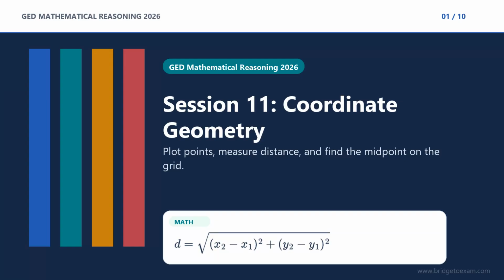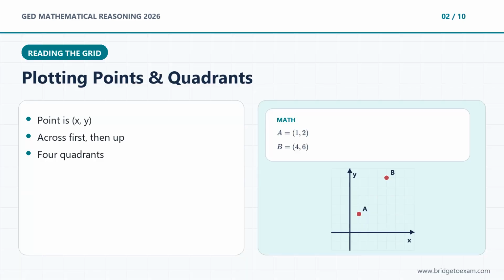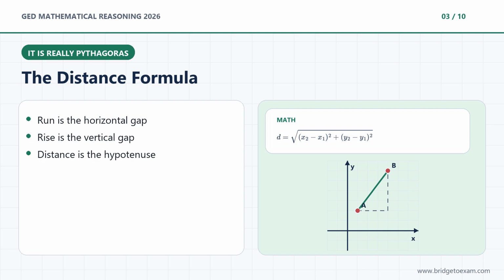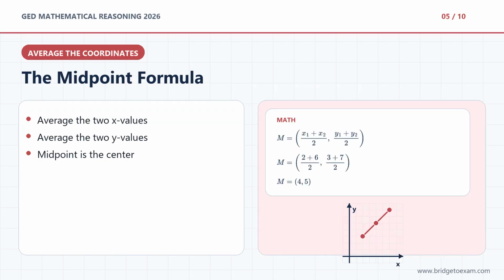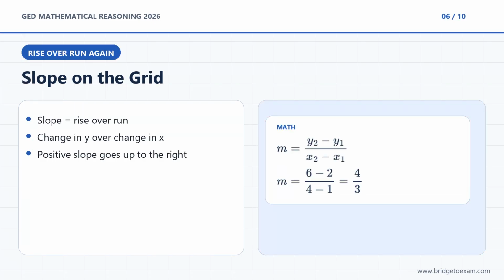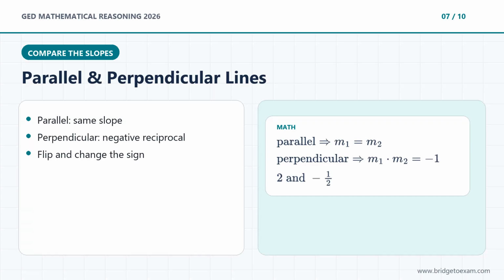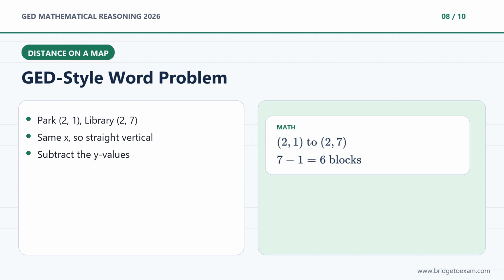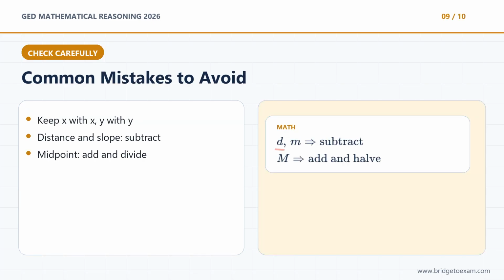Session 11 Coordinate Geometry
"Learn Session 11 of GED Mathematical Reasoning 2026: Coordinate Geometry.

In this video, we explain how to plot points, read quadrants, find distance, find midpoint, calculate slope, and compare parallel and perpendicular lines.

Examples covered:
- Plotting points as ordered pairs
- Using the distance formula between two points
- Finding distance from (1,2) to (4,6)
- Finding a midpoint by averaging x-values and y-values
- Finding slope as rise over run
- Comparing parallel and perpendicular slopes

This lesson explains the key idea, shows worked GED-style examples, and helps students understand how to solve the problem step by step.